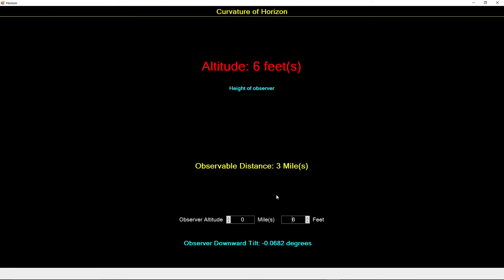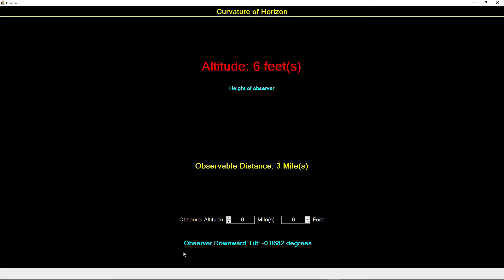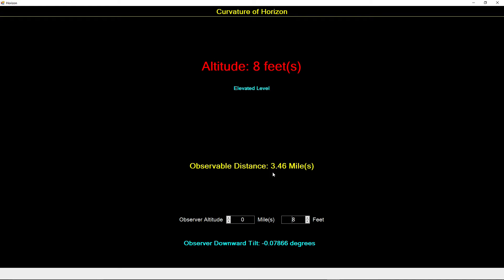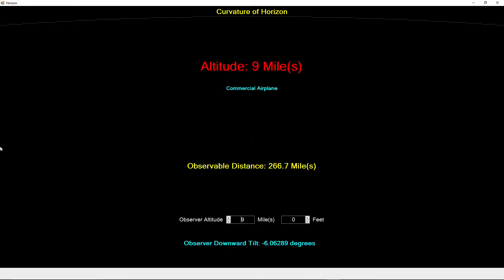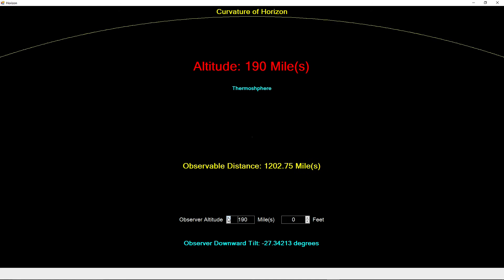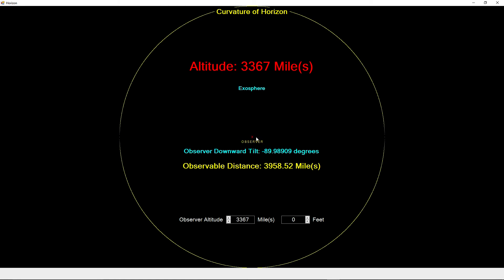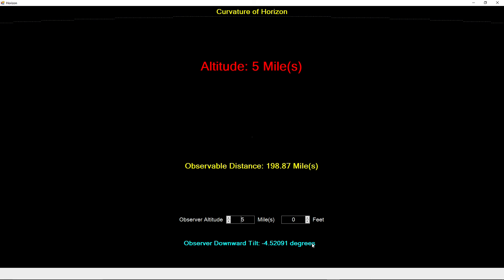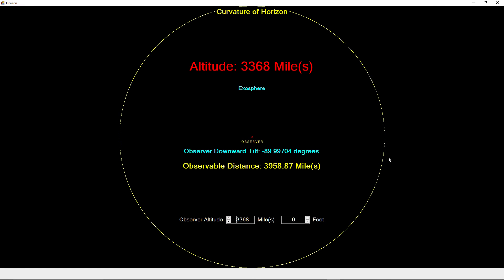Curvature of the Earth - Altitude Simulation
In this video I have attempted to simulate how the curvature of the earth would appear if we assume the earth to be a sphere.  I have used Distance to Horizon and Curvature formulae to create this simulation.

Assumptions made:
- Earth is a Sphere (radius 3959 miles)
- No obstruction (i.e. Trees, Mountains, building, clouds, atmosphere or weather)
- Perfect and unlimited vision